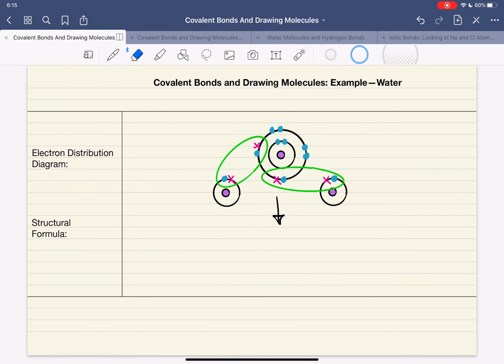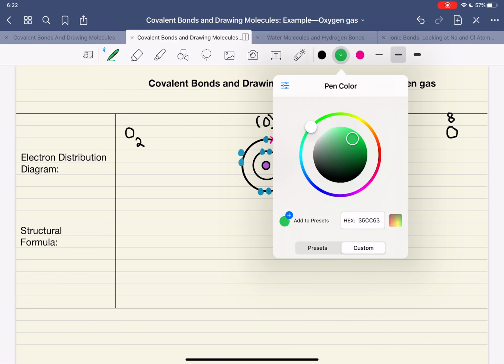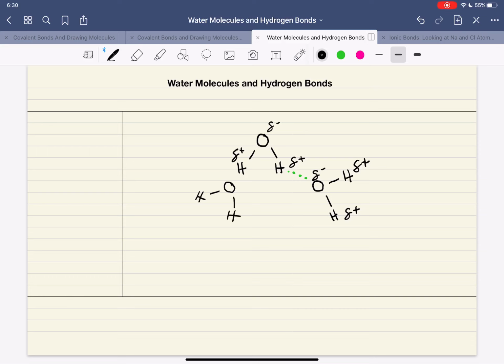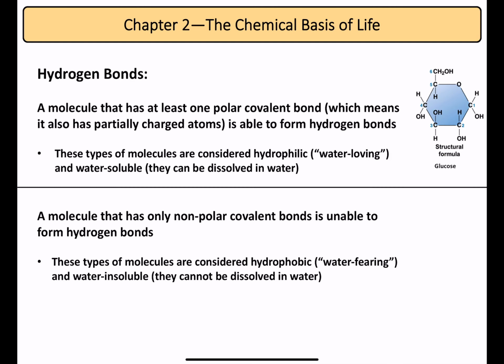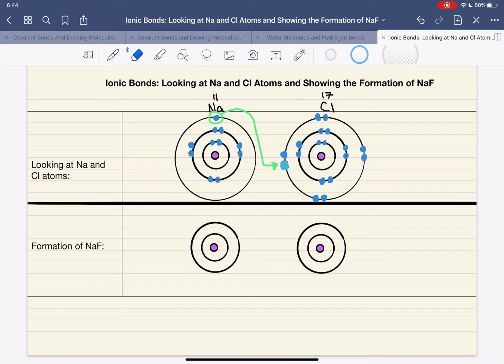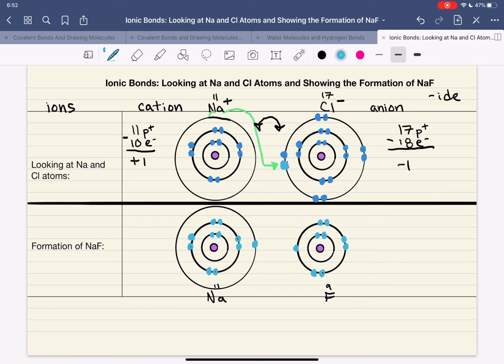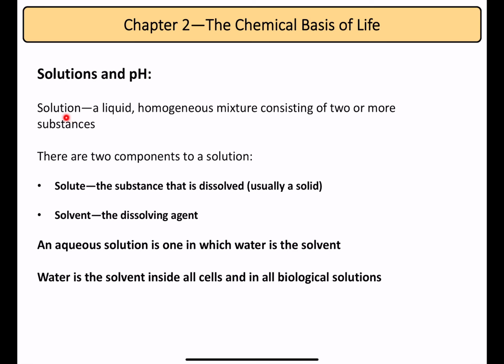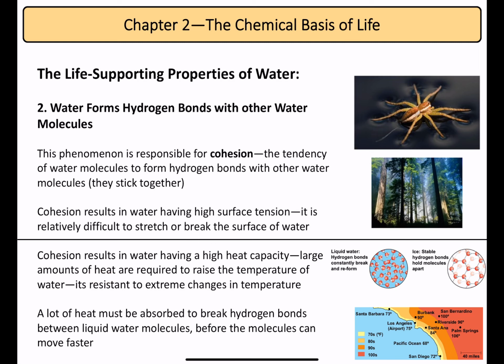The Chemical Basis of Life Part 2